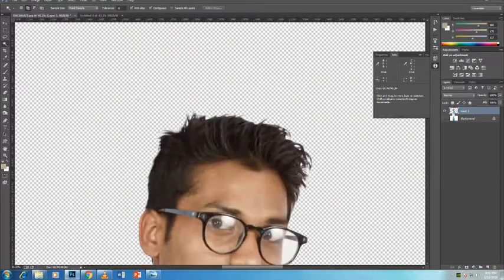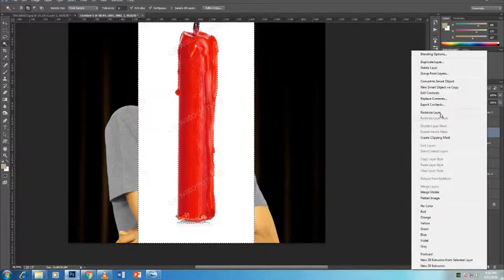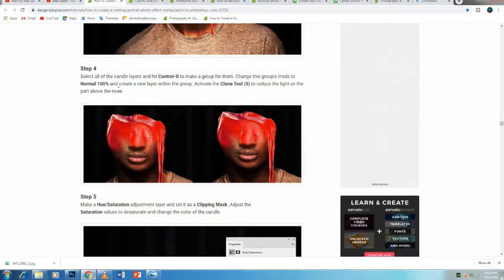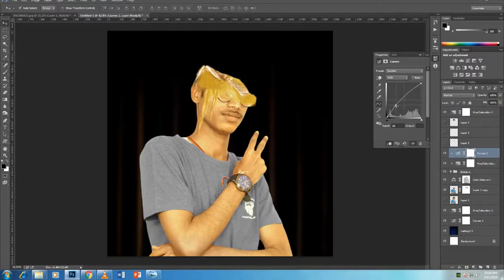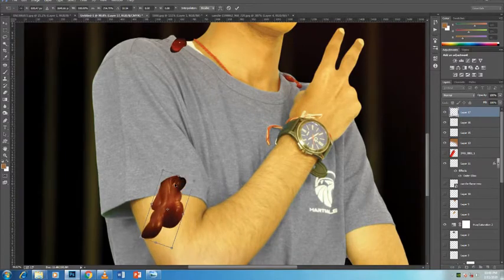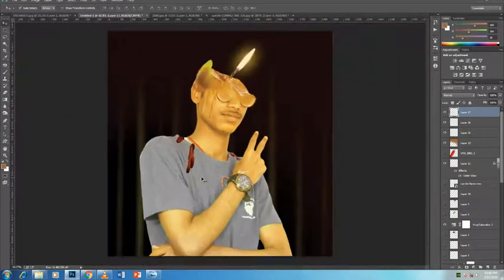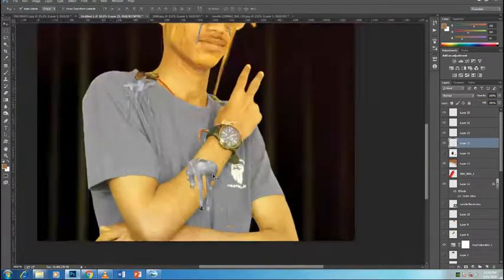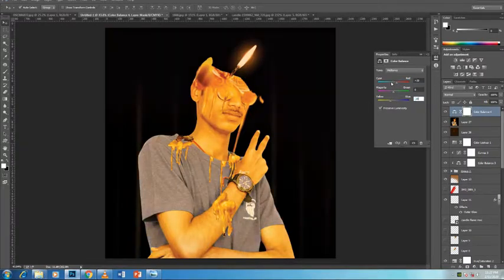Manipulation edit How to Create a Melting Portrait Photo Effect Manipulation in photoshop tutorial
Hello friends My name Satyam Kumar Photoshop editor
Best editing For photoshop tutorial Editing

This poster editing all think Editing poster Super editing photoshop
tutorial,